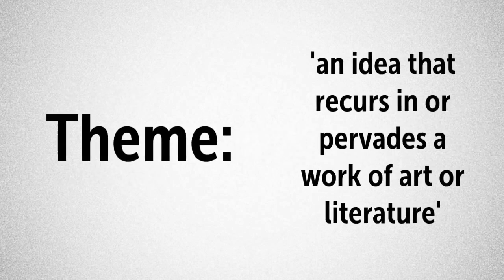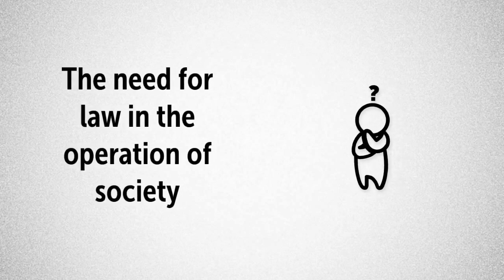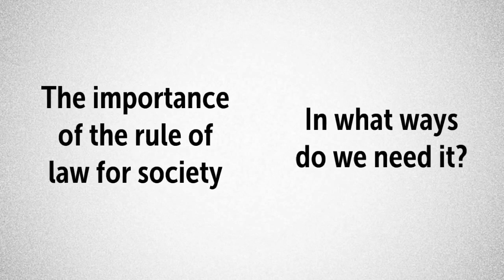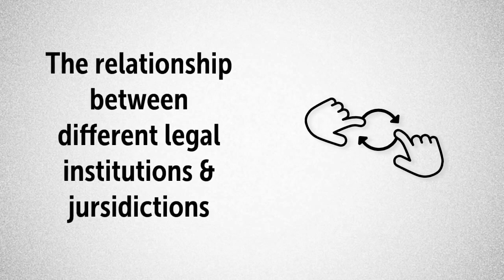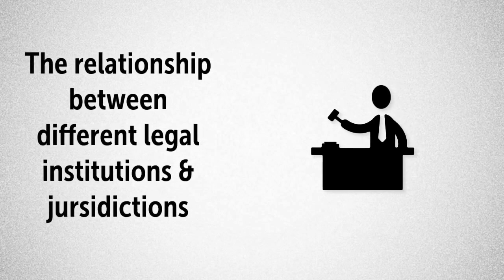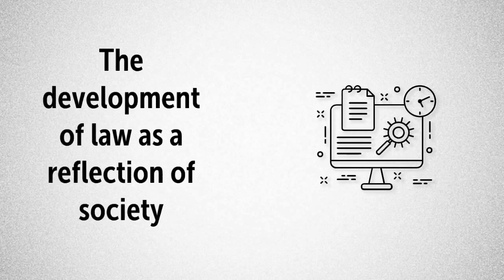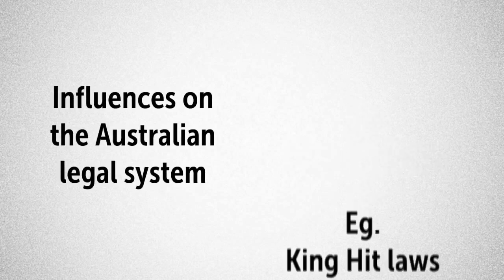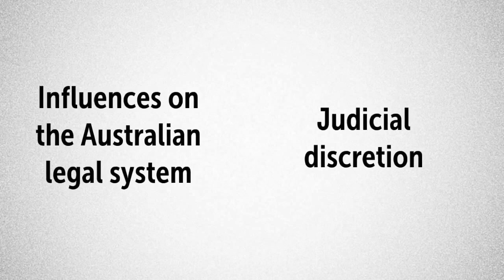Legal System - Prelim Pt 1. - Themes & Challenges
This is the first video in a series which looks at all of the Themes and Challenges as found in the NSW Preliminary/HSC Legal Studies Syllabus. This is the first of the core units, 'The Legal System'